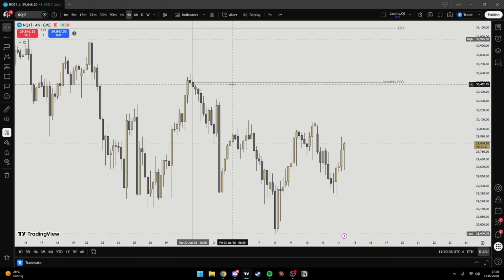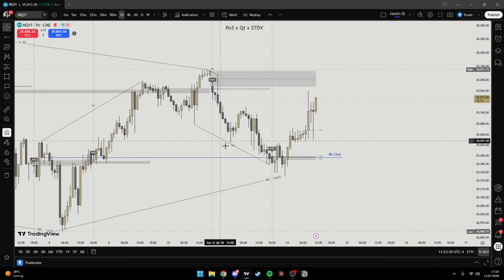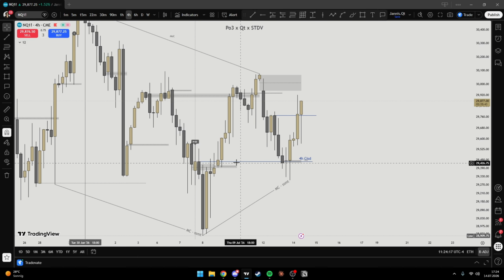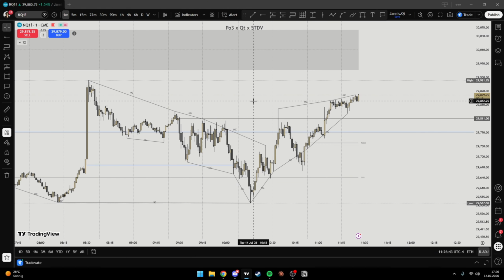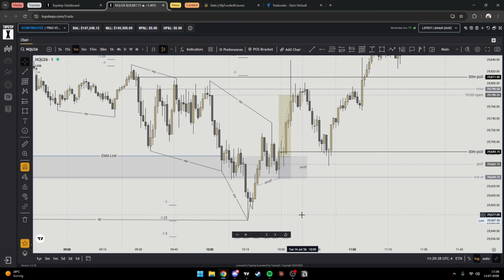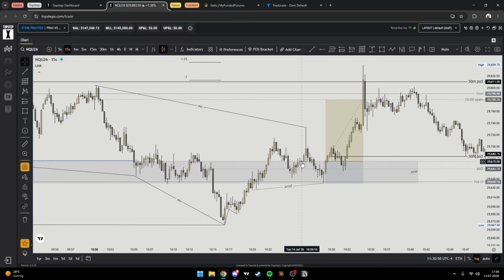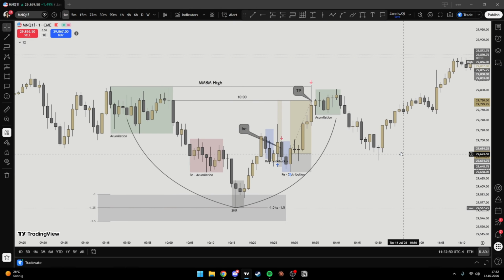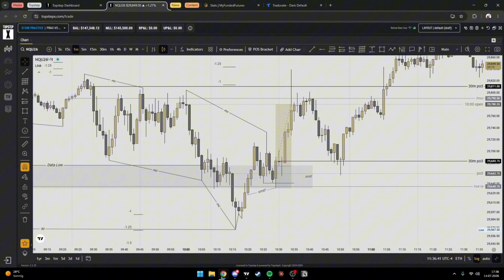Executing with PRECISION using ICT x QT in depth. (Trade Recap: 14.07.2026)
Breaking down today´s Nq Chart to show how i executed using ICT and QT.